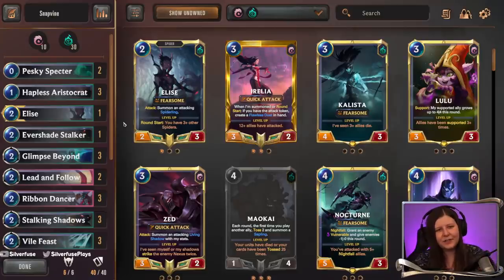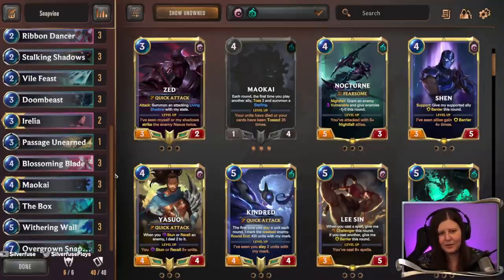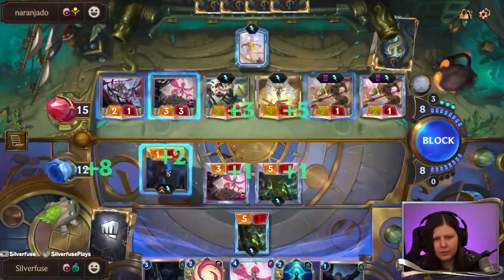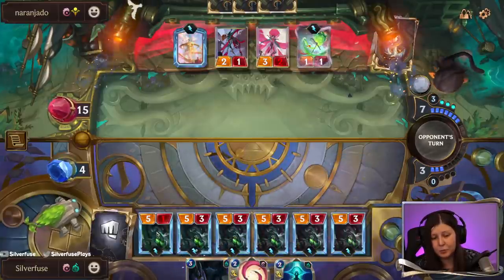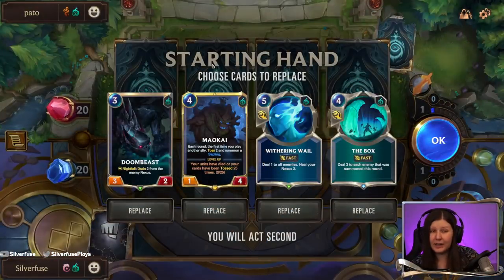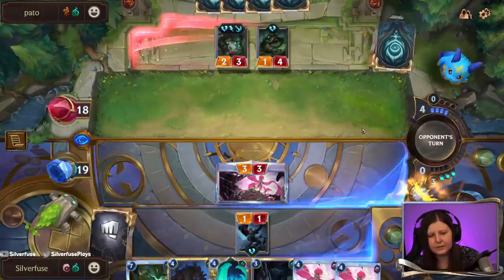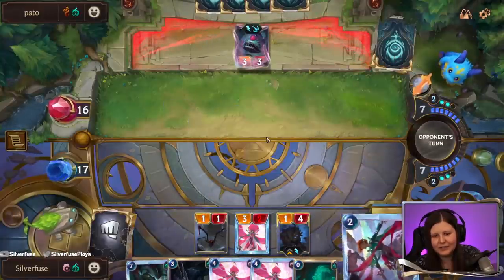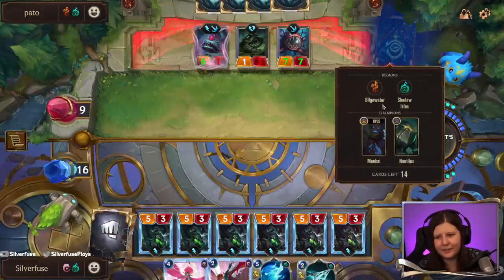DANCING SNAPVINES!!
DANCING SNAPVINES!! | Legends of Runeterra | LoR

Timestamps:
0:00 Intro
1:18 Game 1
11:11 Game 2

Deck Code: CECAEAQFAIEAEAYFAQDAEBACAQEQIAIFDUUCWMICAEBQKDYCAQBAKCYCAIAQKEZVAIBQKAIM
Deck Code 2